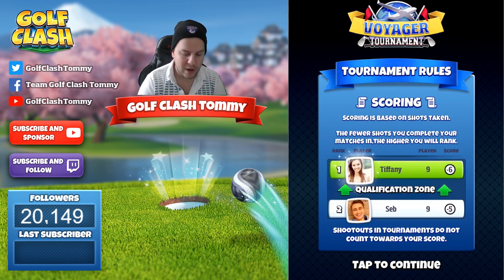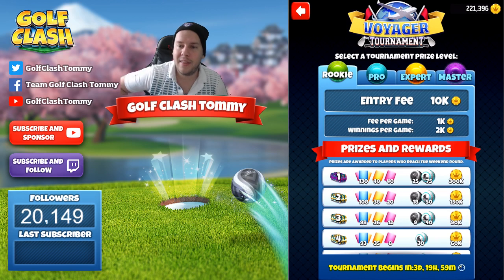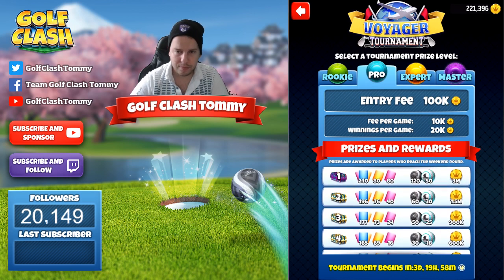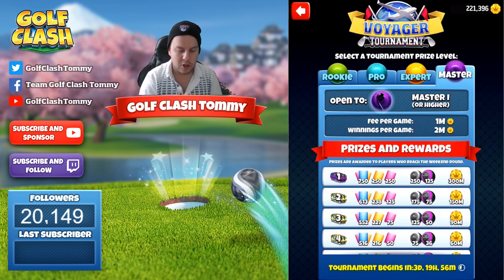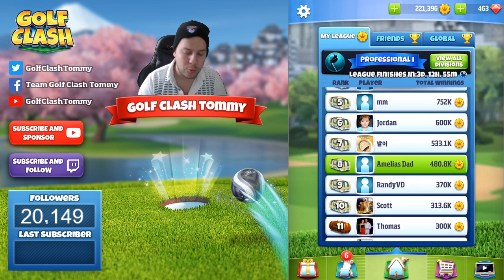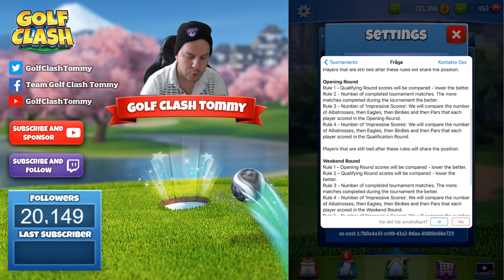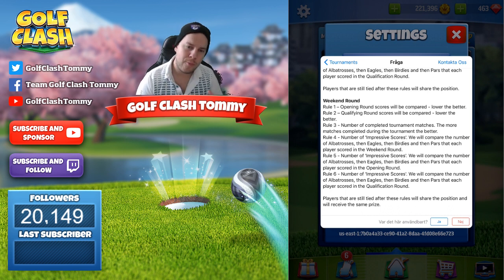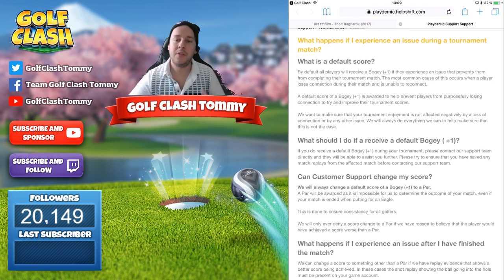Golf Clash tips, Walkthrough of the Voyager Tournament - New rule, Tiebreaker, Structure and prizes!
This is the walkthrough of the Voyager Tournament. Im going over and describing some of the key features that you need to know and understand when entering a tournament in Golf Clash.

I also take some time in the end talking about the rule change.